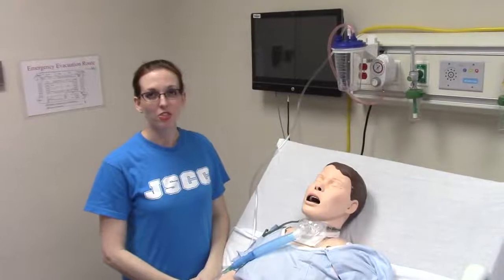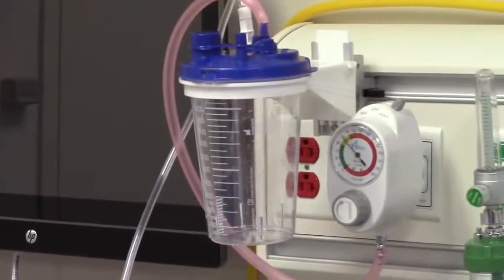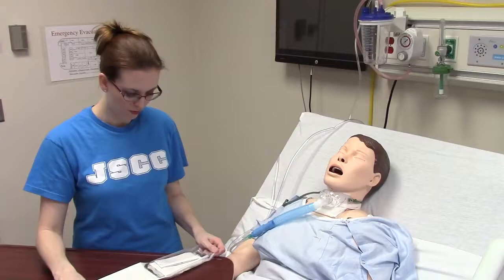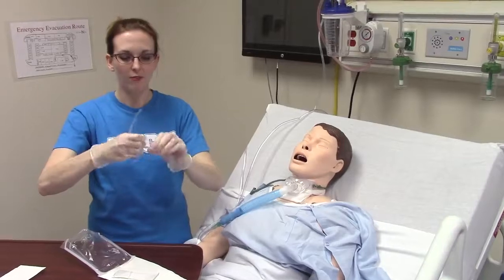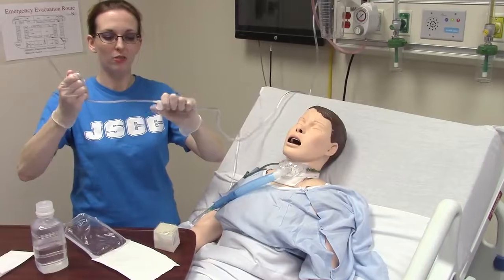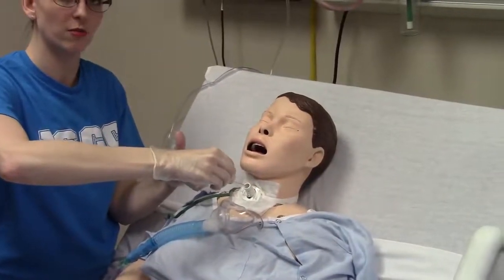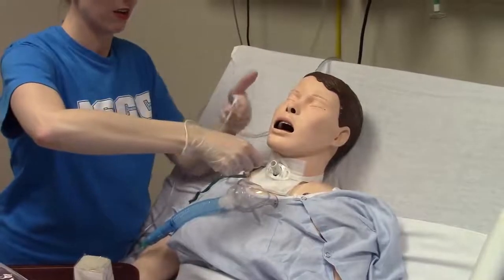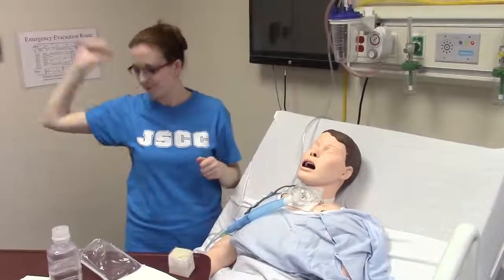Tracheostomy suctioning tutorial